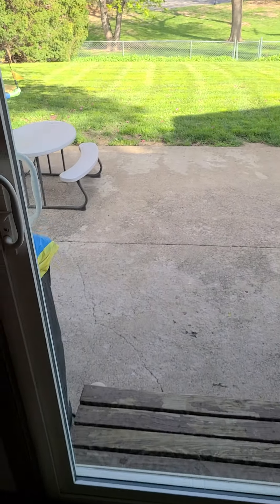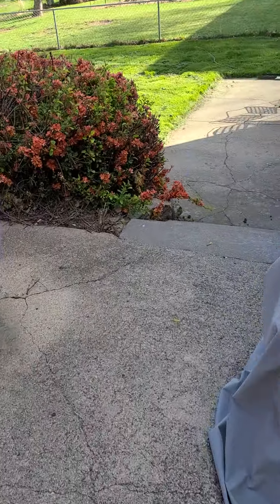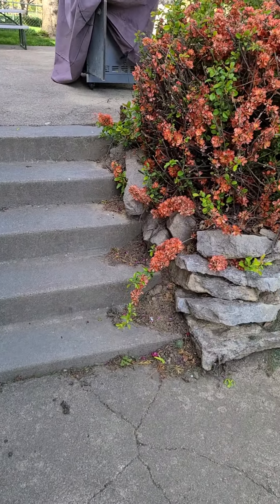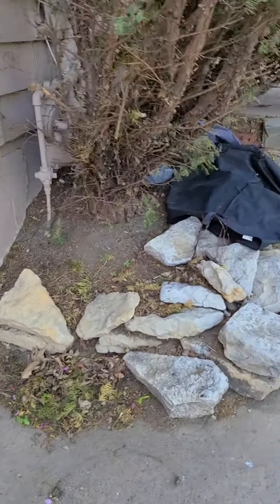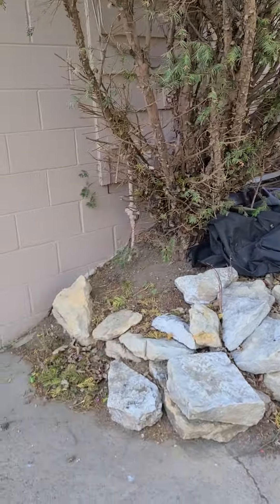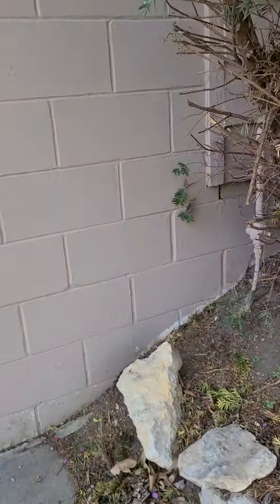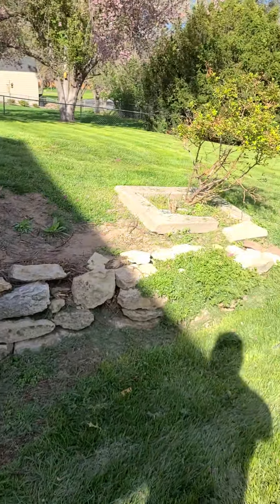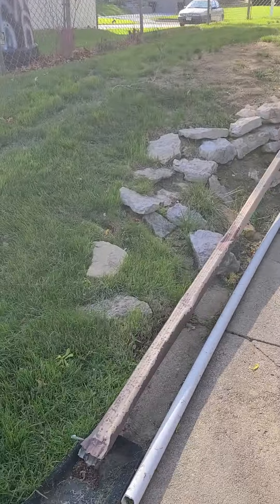Retaining Wall video